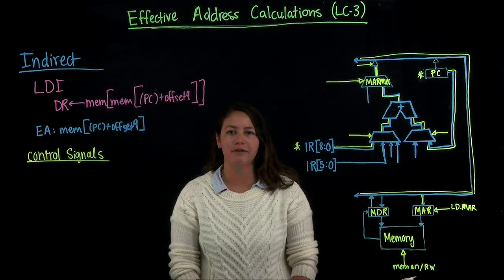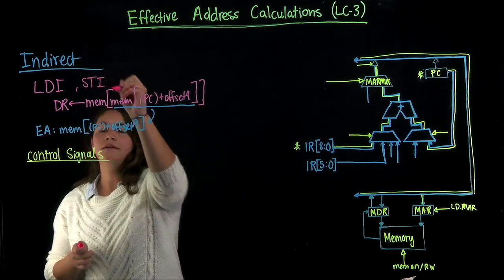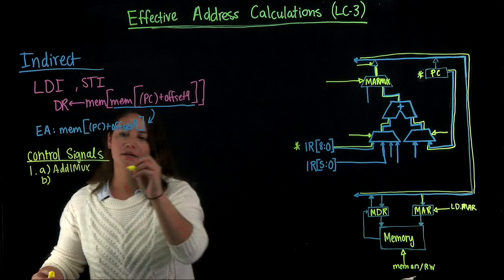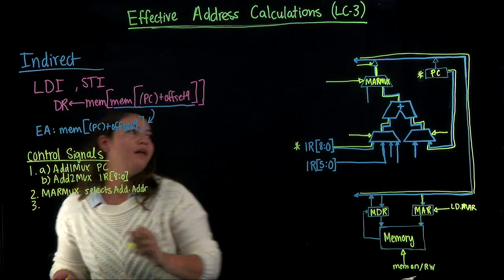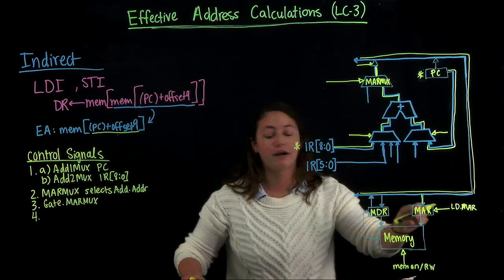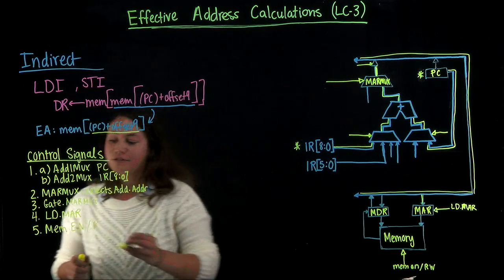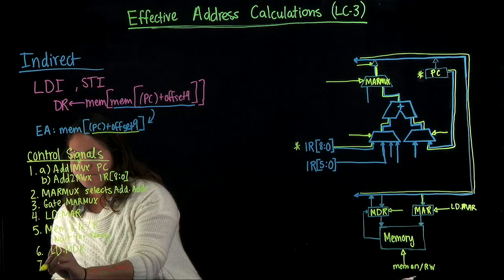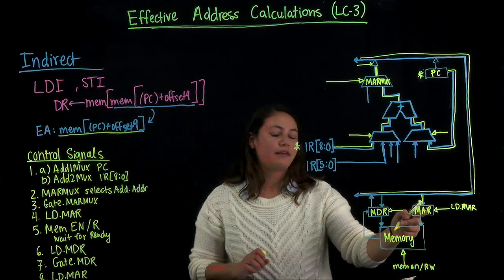Effective Address Calculations(LC3) (Part 1) by Rachel @UCR's ARC